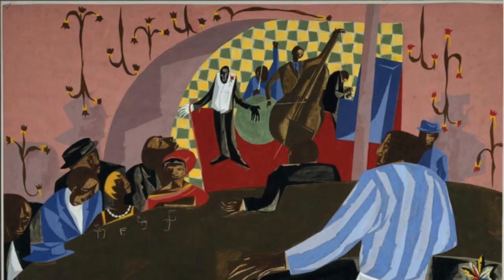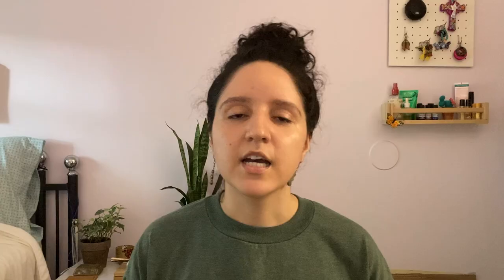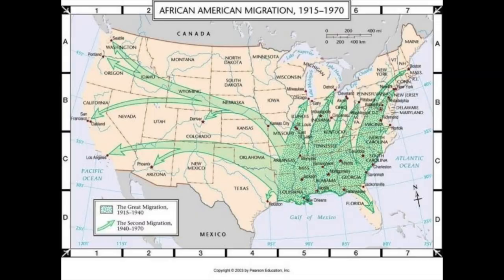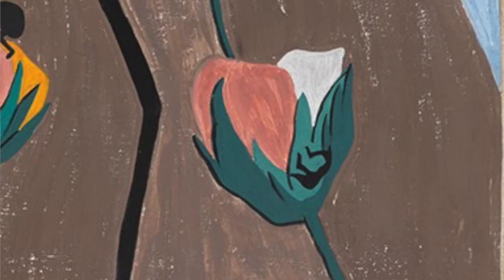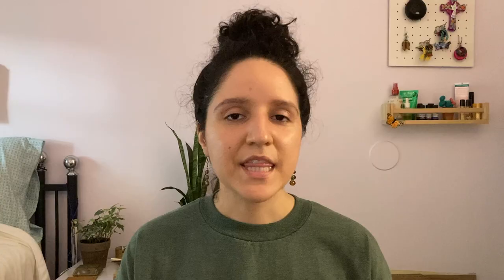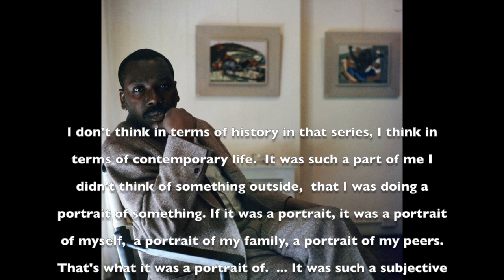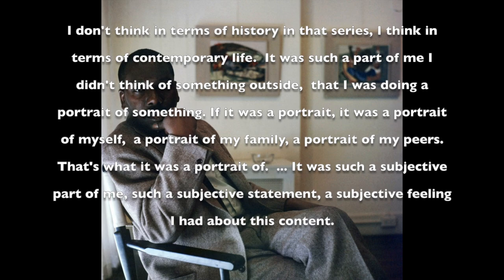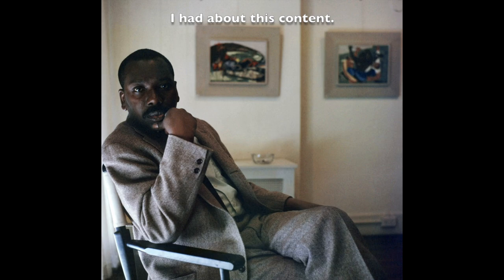Jacob Lawrence and Me: Inheriting Memories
In this video I talk about Jacob Lawrence's Migration Series and share a little bit about my family history. I also include some prompts for sparking creative thoughts of your own :)

Really really really great website if you wanna dive deep into The Migration Series